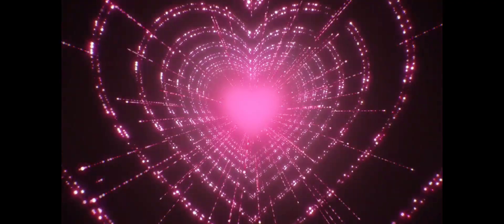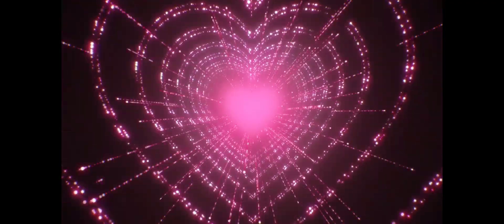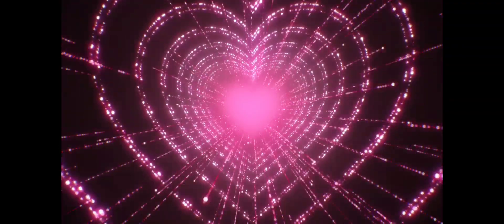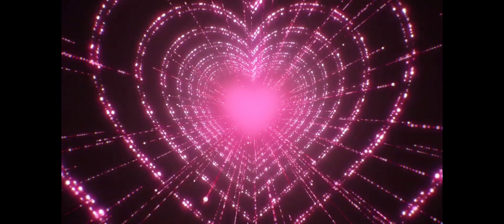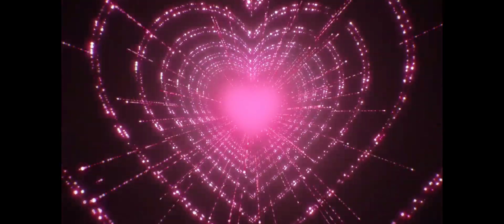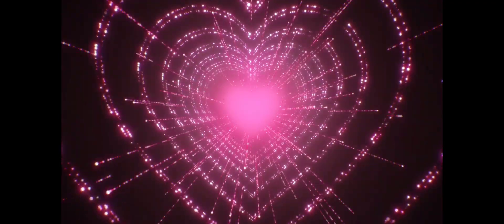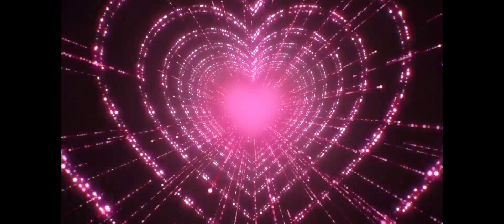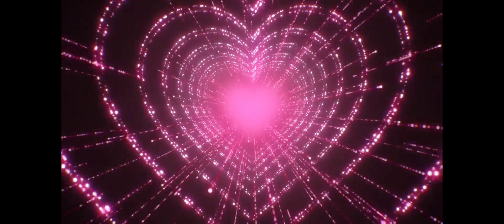Getting the full power & secret to answered Prayers 05